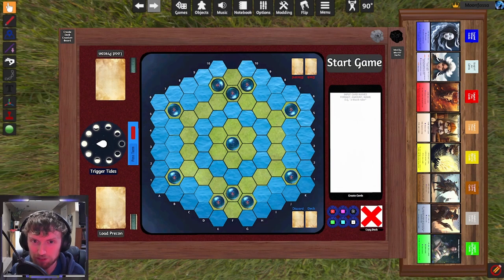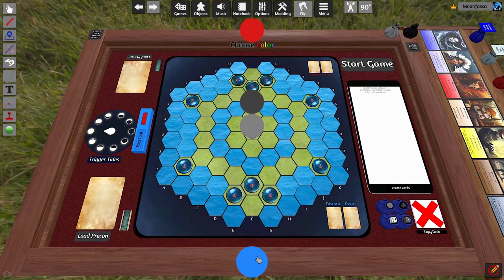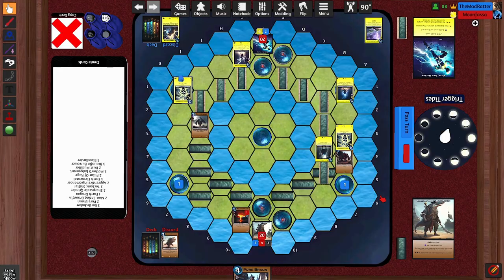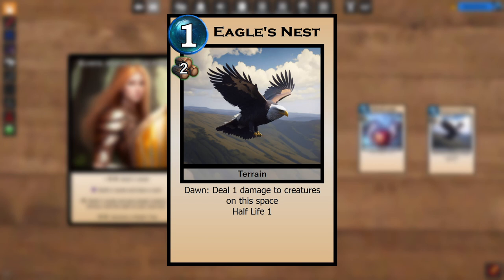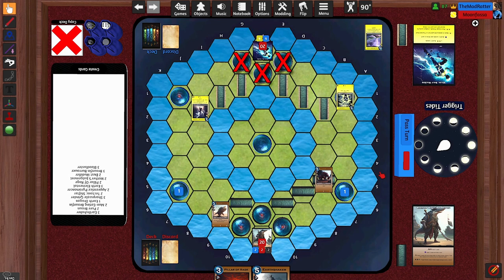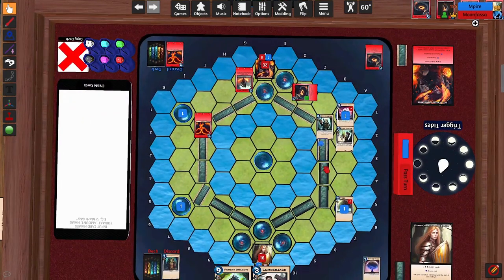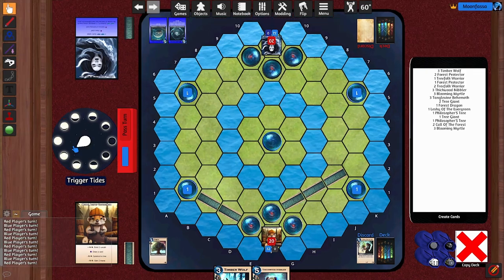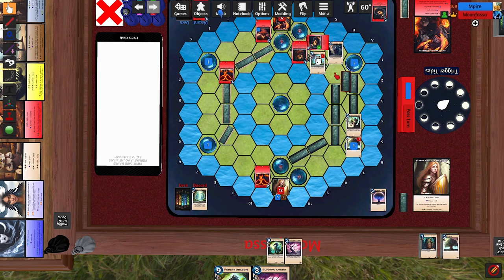I'm making a game (How to play Alchemancy)